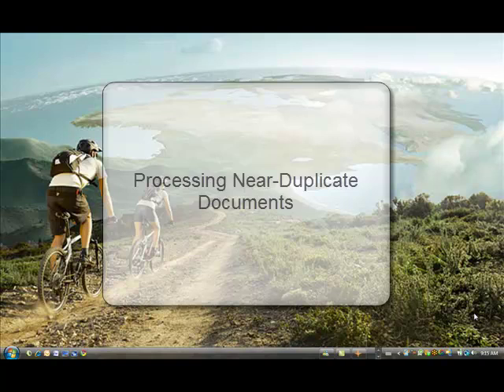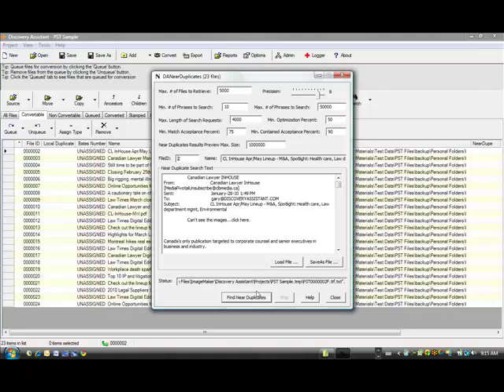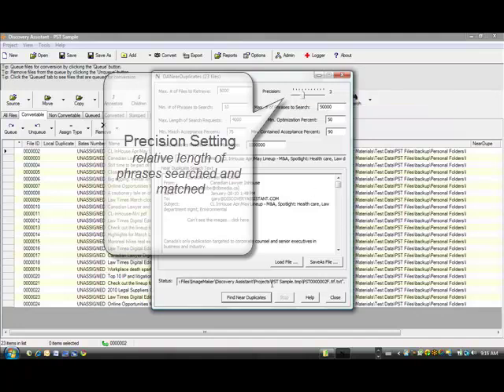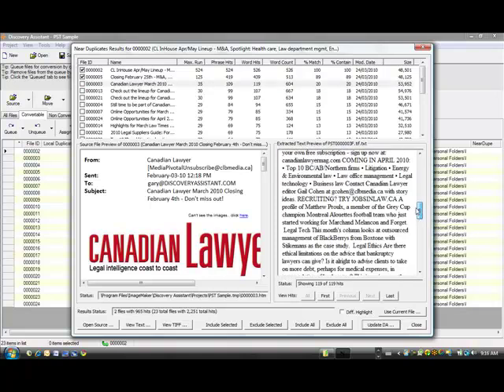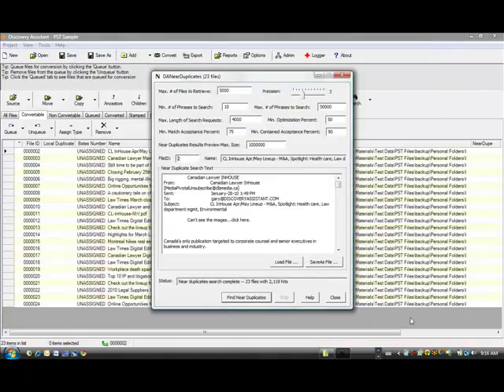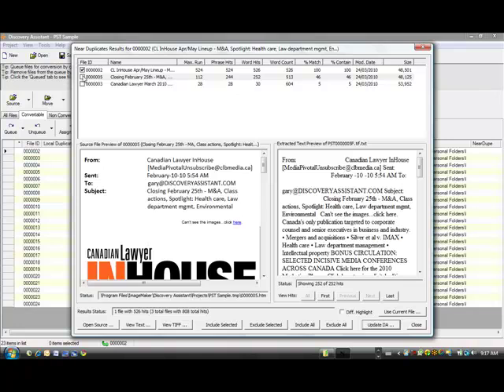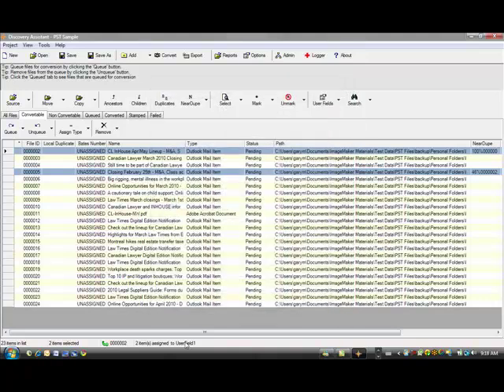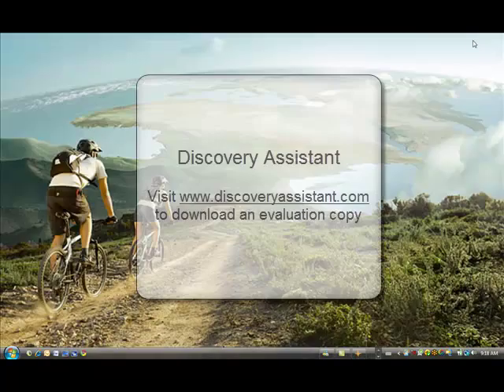eDiscovery Solutions - Detect Near Duplicates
Detect and group near-duplicate documents.